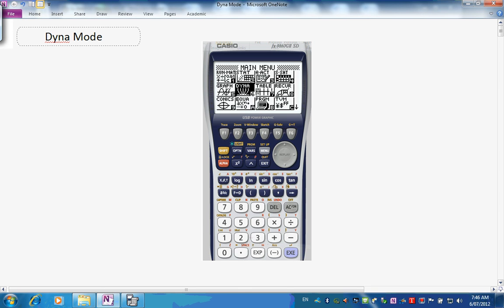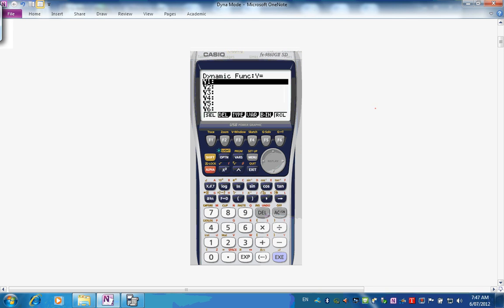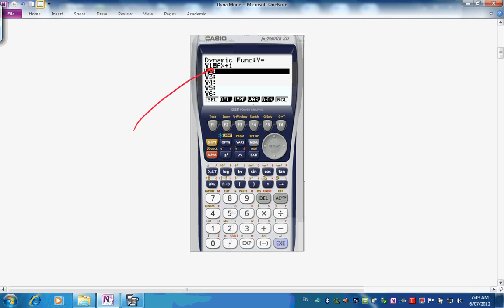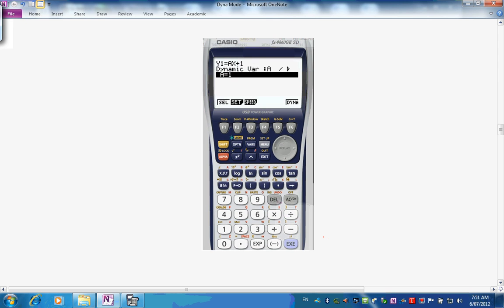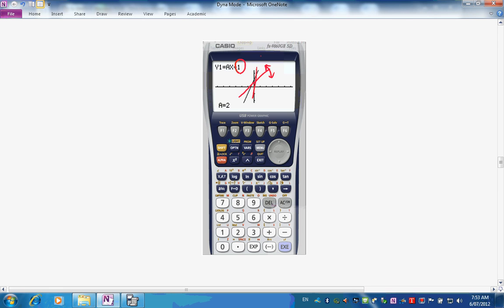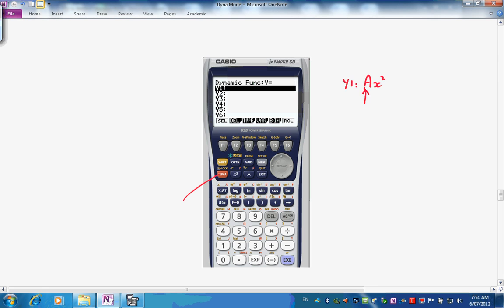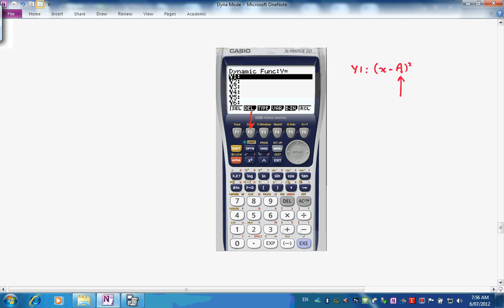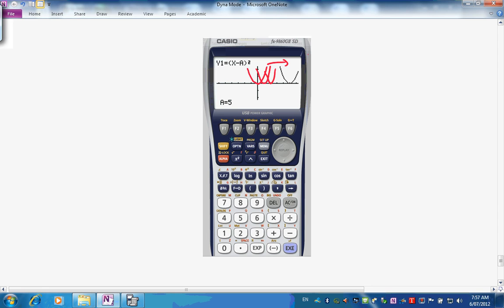Part 7 Bonus Pack - Dyna Mode (12 mins).wmv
Graphing functions in dynamic (moving) form.